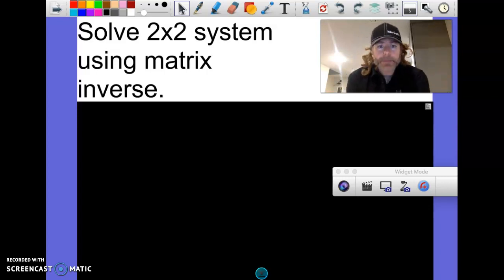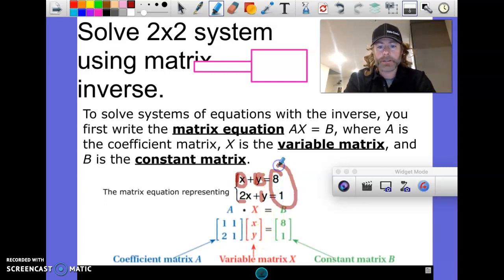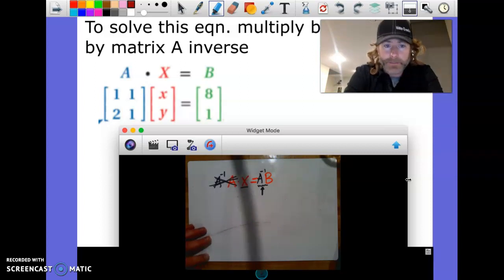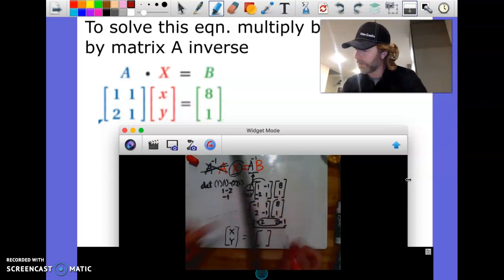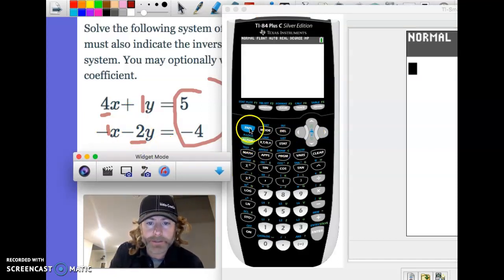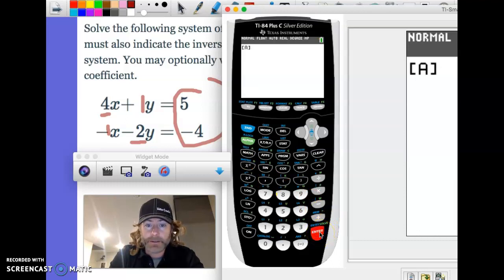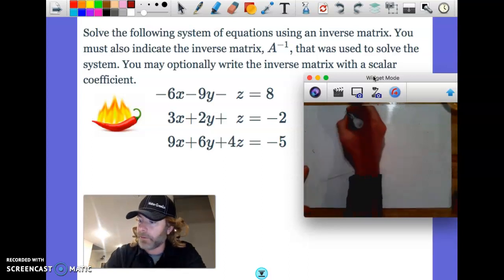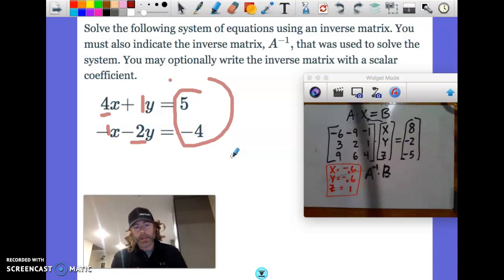Solving systems with technology